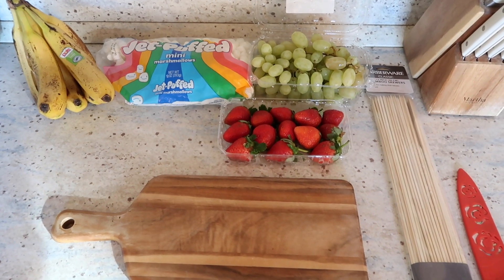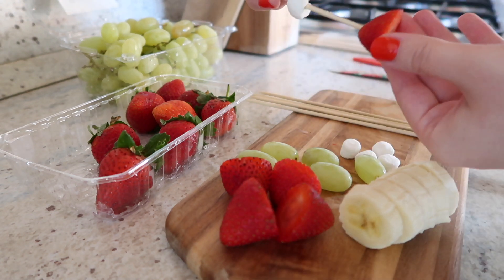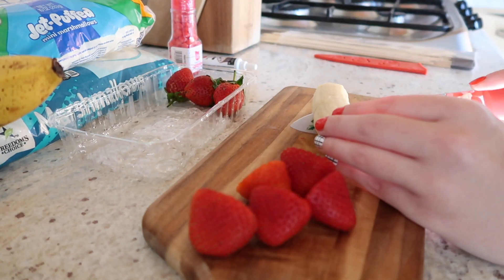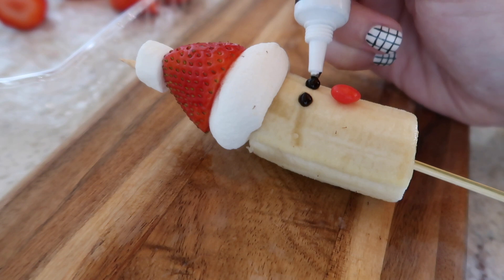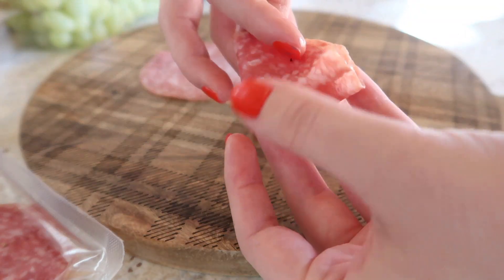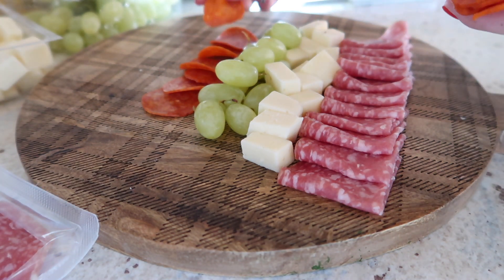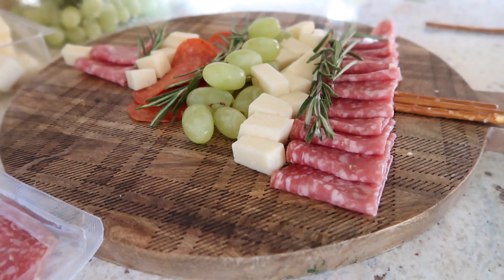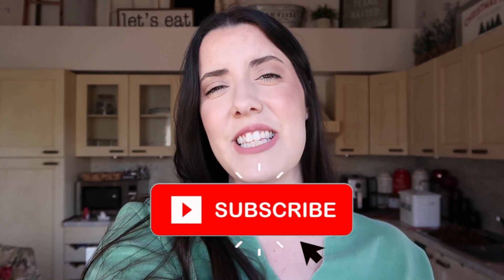VLOGMAS DAY 5: 3 EASY DIY CHRISTMAS PARTY TREATS